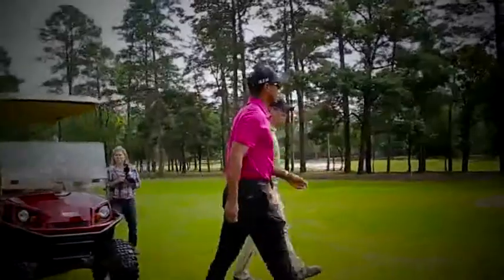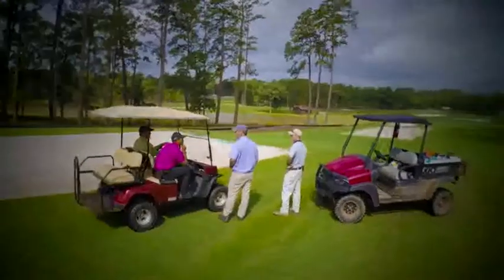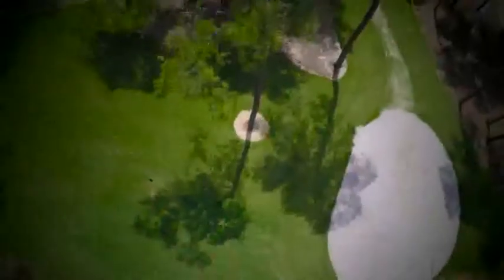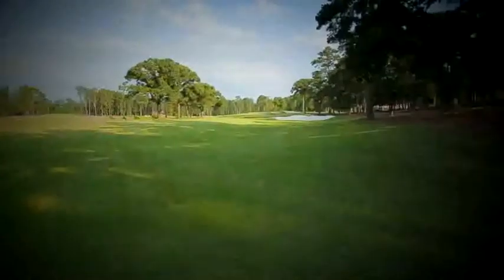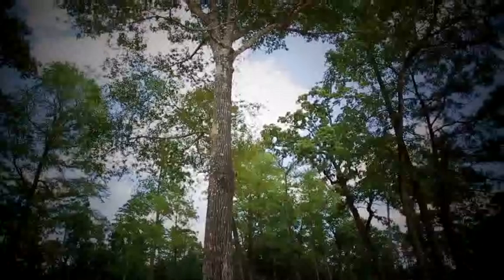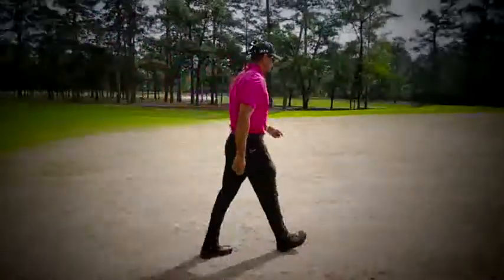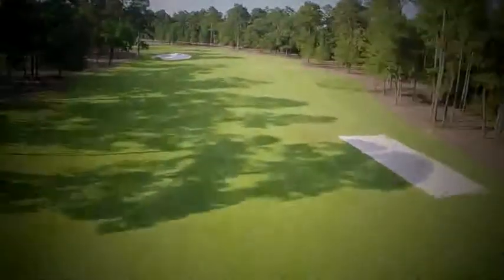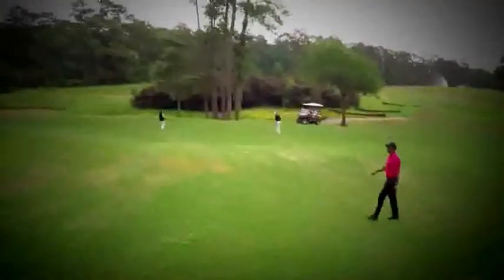Tiger&#39;s Design Makes the Turn at Bluejack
Debuting in November, Bluejack National will be the first Tiger Woods-designed golf course to open in the United States. Tiger’s design update showcases the progress of Bluejack’s par-72 golf course and the “The Playgrounds,” a nine-hole short course. His course layout will accentuate the natural beauty of Bluejack’s undulating terrain, while offering a unique playability that will appeal to a wide range of players. Featuring a single cut of Zoysia grass, no rough, and a variety of shot-making options, Bluejack National will present an unmatched playing experience.
Tiger I - Wikipedia, the free encyclopedia Tiger I ) is the common name of a German heavy tank developed in 1942 and used in World War II . The final official German designation was Panzerkampfwagen VI Tiger …GOLFWEEK | Tiger Woods, golf course design in Dubai: Tiger 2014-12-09Tiger Woods already has golf-course design projects underway in the U.S. and Mexico. His first course, El Cardonal, is scheduled to open Dec. 16 in Cabo  Tiger Woods - Wikipedia, the free encyclopedia Eldrick Tont Tiger Woods (born December 30, 1975) is an American professional golfer who is among the most successful golfers of all time. He has been one of the  Tiger Woods, Jack Nicklaus take differing paths on golf   Tiger's playing career followed Jack Nicklaus' track, but the same won't be said when it comes to designing courses, writes ESPN.com's Bob Harig.Online Novelty Betting Odds - Paddy Power Novelty Betting from Paddy Power including Royal Specials odds , Alien Existence odds and Science Specials oddsMeet the Tiger Dog: Chinese owners dye pets to look like   The dog that's just dyeing to be a tiger: How Chinese owners turn their pets into exotic wildlife in new craze. By Mail Foreign Service Updated: 09:47 EST, 9 June 2010Why Chinese Mothers Are Superior - WSJ Why Chinese Mothers Are Superior Can a regimen of no playdates, no TV, no computer games and hours of music practice create happy kids? And what happens when they  Detroit | FOX Sports Gage: Two victories were celebrated at Comerica Park Sunday. SWEEPSTAKES . LIVE STREAM: The Courtside ShowFunny Pictures It is the page of the website Funnypictures.com.The Best Place To Find contact us picture upload funny comics.Apple - OS X Yosemite - Overview OS X Yosemite Every bit as powerful as it looks. An elegant design that feels entirely fresh, yet inherently familiar. The apps you use every day, enhanced with new